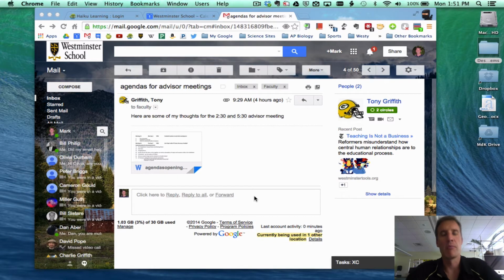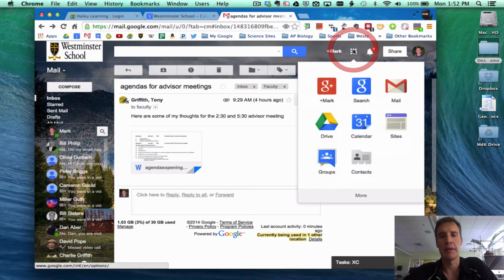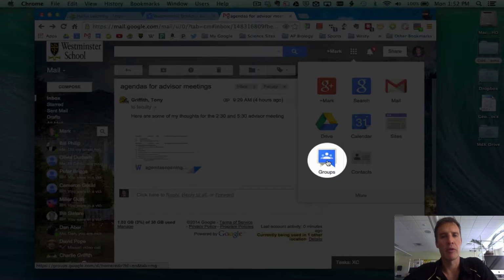Google Groups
A quick primer on using Google Groups